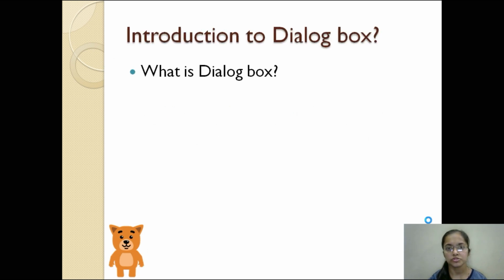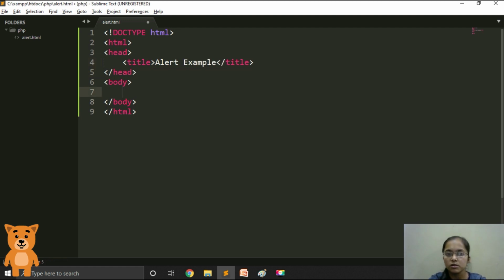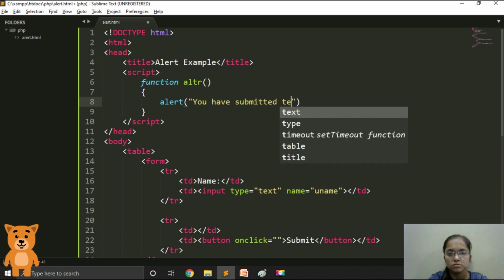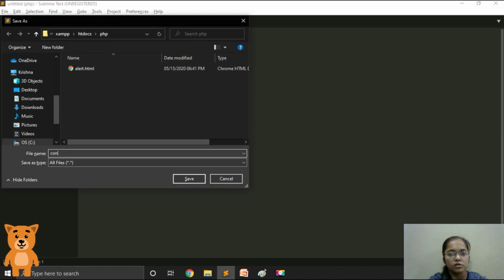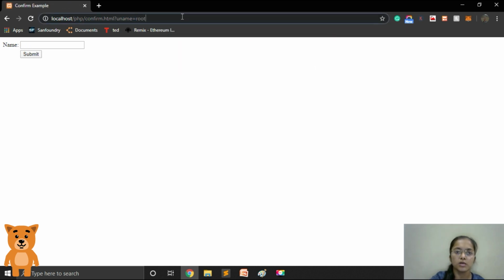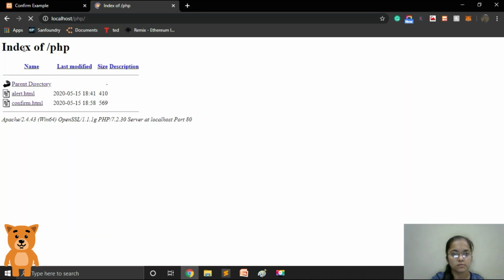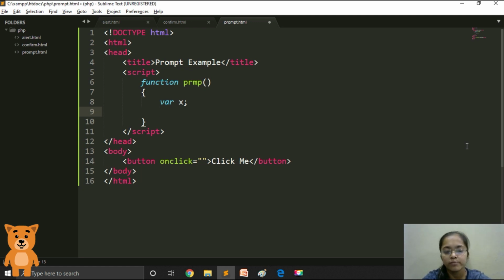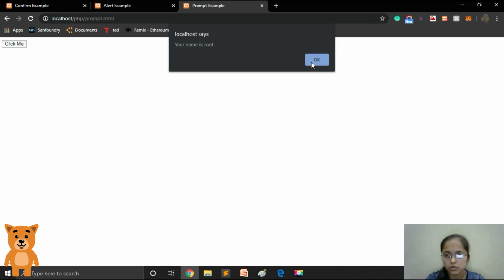dialog box | dialog box in javascript | alert box | confirm box | prompt box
Here you can learn how to create the dialog box using javascript. And what is the difference between all the three dialog box that is alert, confirm, and prompt dialog box.